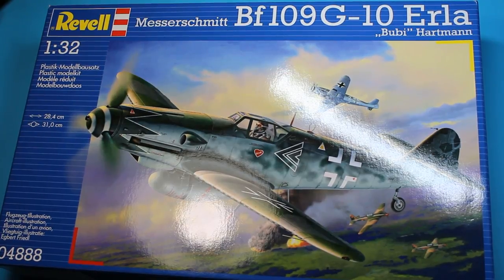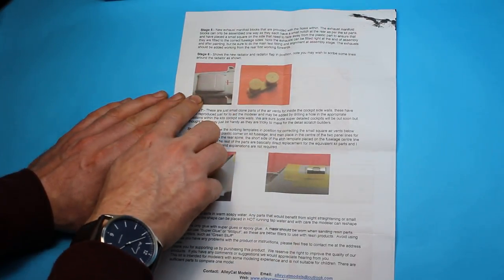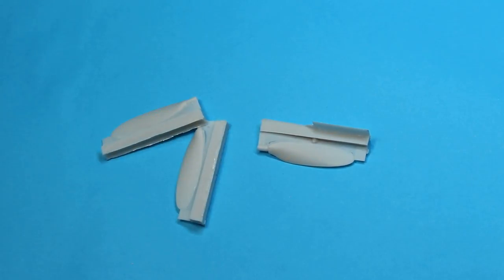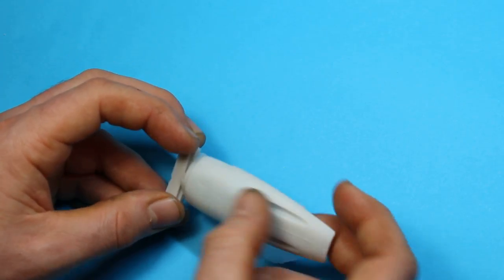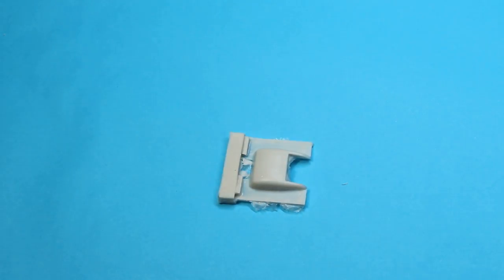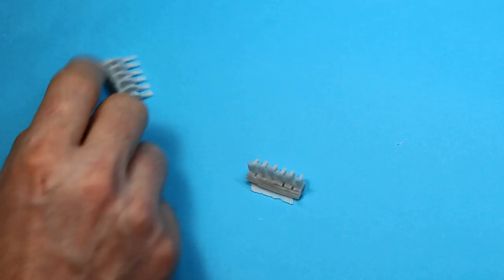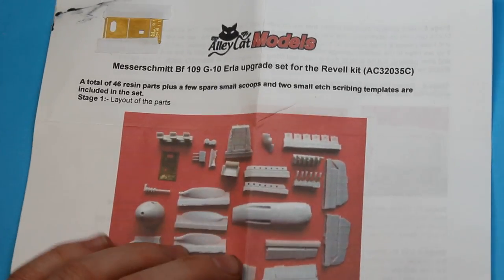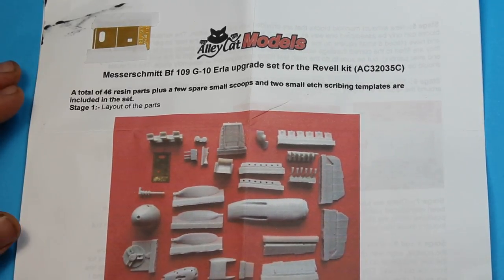Alley Cat 1/32 Messerschmitt Bf 109 G-10 Erla upgrade set for Revell kit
A quick look at the Alley Cat Upgrade set for the Revell Messerschmitt  Bf.109 G10 in 1/32 scale.

The kit includes a new propeller, nose cone, ailerons, flaps, a corrected gun deck and a few other parts.